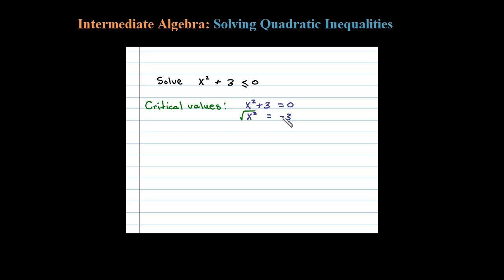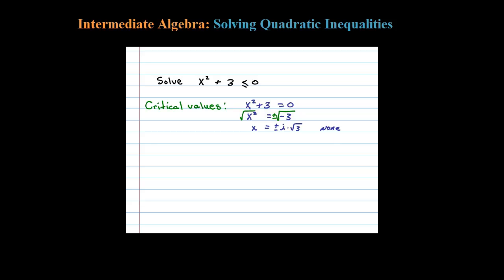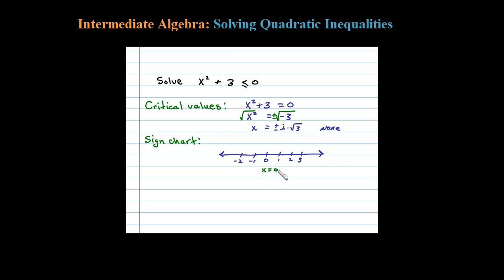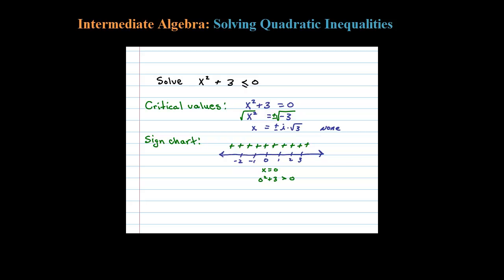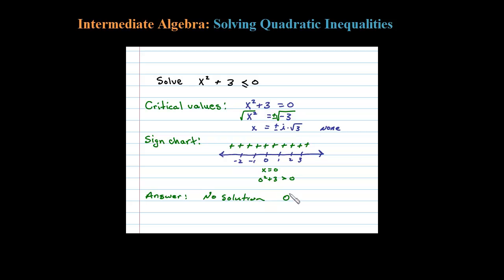How to Solve a Quadratic Inequality using a Sign Chart (No Solution)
Solving a quadratic inequality using a sign chart with no solutions. Here there are no real roots, or zeros, so there is one big interval to test.

Method: Solve using sign charts.

   Step 1: Place the inequality in standard form with zero on one side.
   Step 2: Find the critical numbers (for quadratics - the x-intercepts.)
   Step 3: Create a sign chart by determining the sign in each interval bounded by the critical numbers.
   Step 4: Use the sign chart to answer the question.

Solve and graph the solution set.

IA Chapter - Solving Inequalities
   1 Absolute Value Equations
   2 Absolute Value Inequalities
   3 Quadratic Inequalities
   4 Polynomial and Rational Inequalities